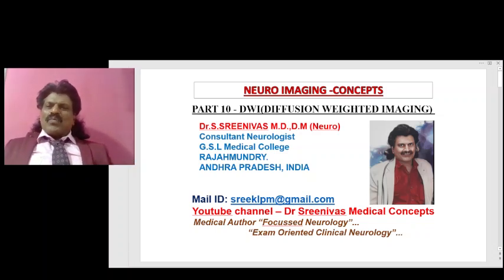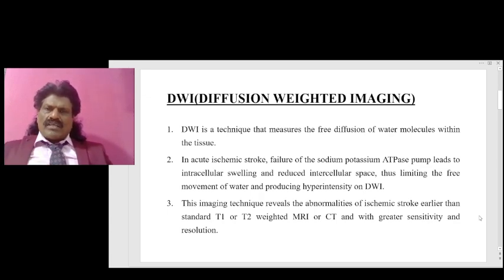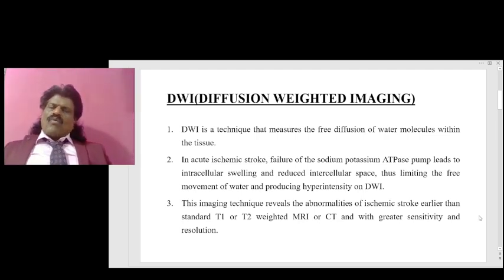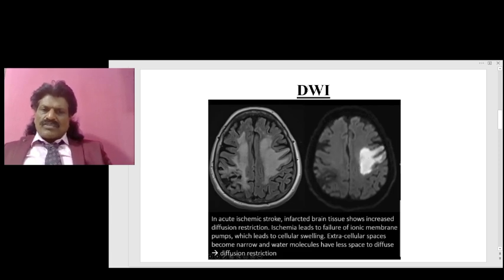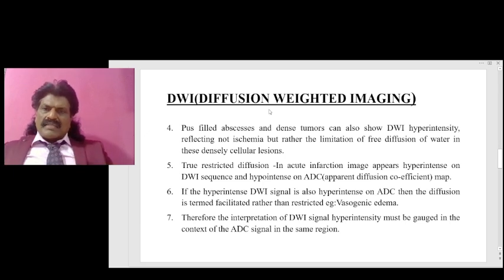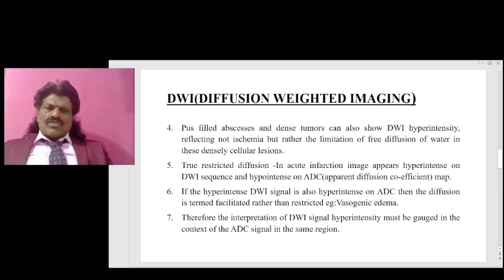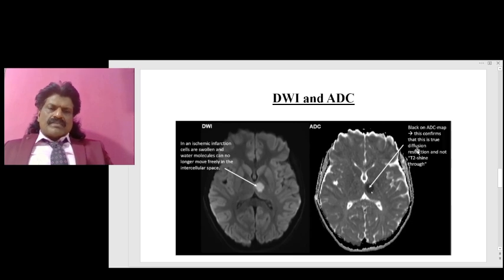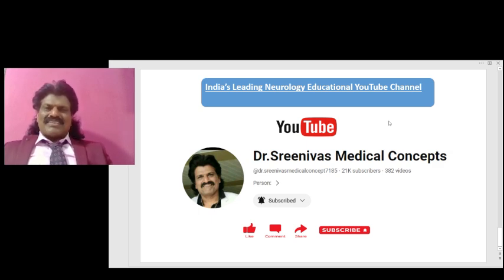NEURO IMAGING CONCEPTS PART - 10,DWI (DIFFUSION WEIGHTED IMAGING)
DWI (DIFFUSION WEIGHTED IMAGING) EXPLAINED